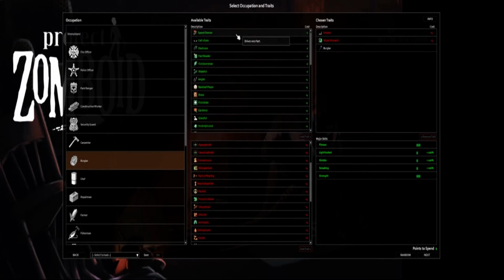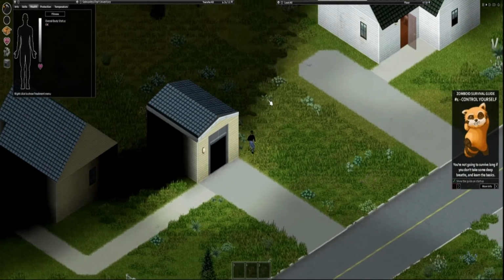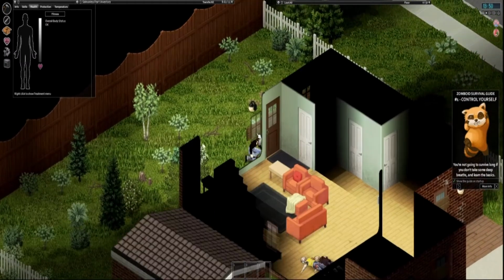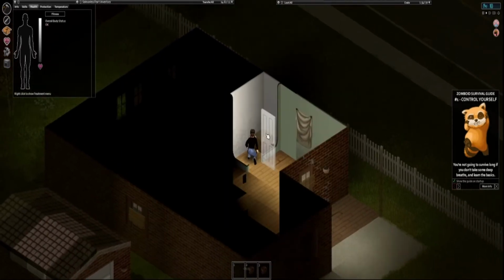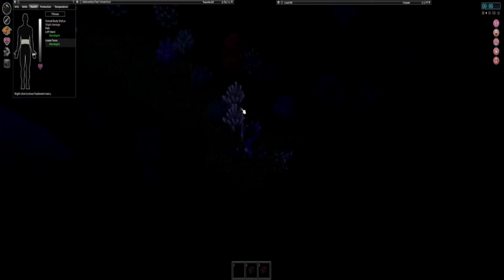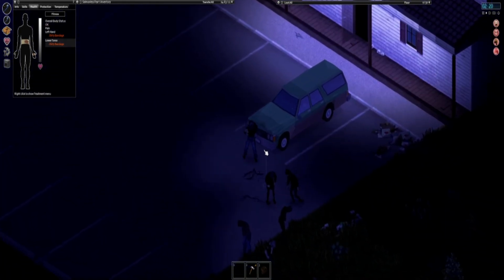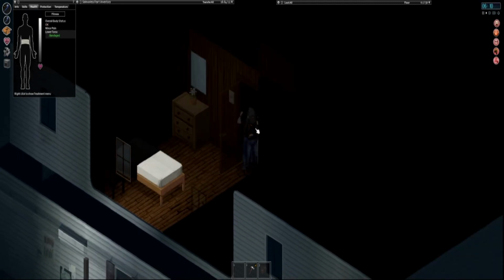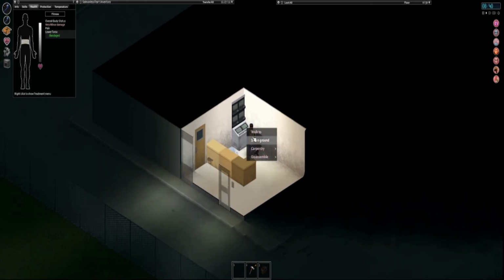Project Zomboid Survivor Episode 1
Hey everyone, Fearless Salmon here. Today I bring you the first episode of my new hardcore survivor series. One life, one chance to live. I'll change seasons with the death of a Character, First up. Salmonless Fear. Ex-Burglar stuck in the middle of a zombie outbreak. How long will he survive?

Project Zomboid is an open world survival horror video game in alpha stage development by British and Canadian independent developer, The Indie Stone. The game is set in a post apocalyptic, zombie infested world where the player is challenged to survive for as long as possible before inevitably dying

The aim of Project Zomboid is to survive in the fictional, zombie-ridden Knox County, which has been quarantined by the government.[5] The player has to manage such things as hunger, tiredness, pain and mental stability to stay alive. To do this, players must scavenge for supplies to keep themselves alive for another day, while avoiding the roaming zombies. The game uses the traditional Romero style slow-moving zombies, though certain zombies are faster than others.